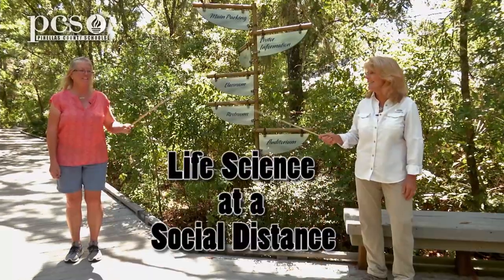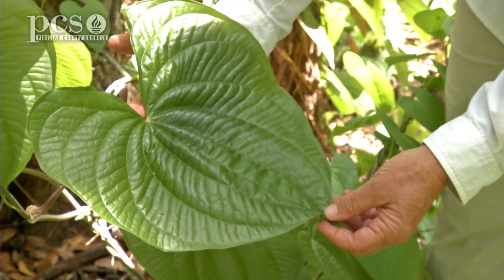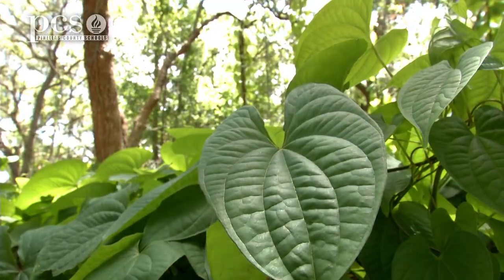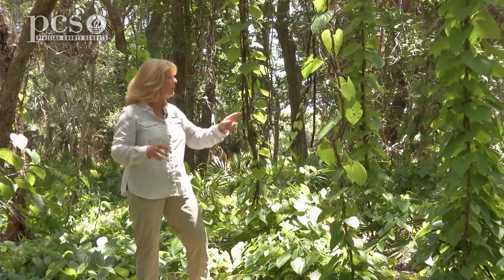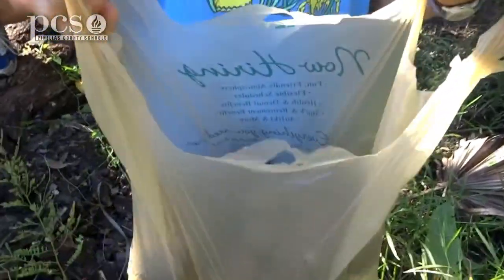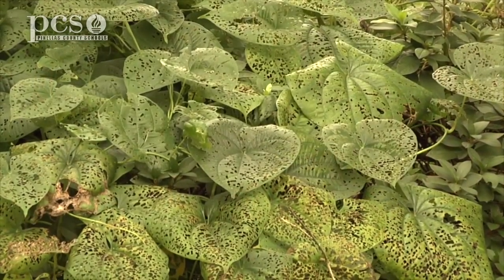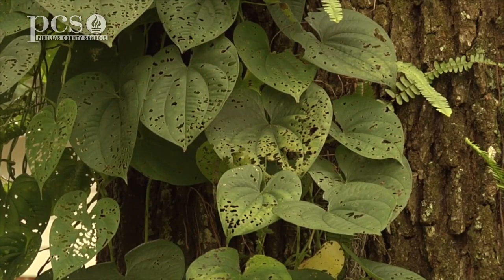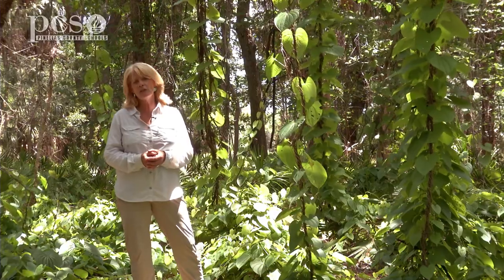Learning about the Air Potato Vine on Life Science at a Social Distance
In this episode of Life Science at a Social Distance, we learn about the invasive air potato vine from Pinellas County Schools Environmental teacher Martyne LaDuke at Boyd Hill Nature Preserve in St. Petersburg. We learn about how it spreads throughout Central Florida and the damage it poses to native vegetation. We also learn about how the University of Florida is working to eradicate this invasive species.